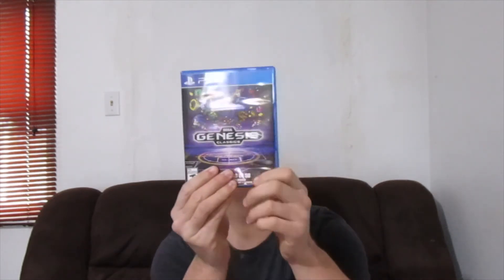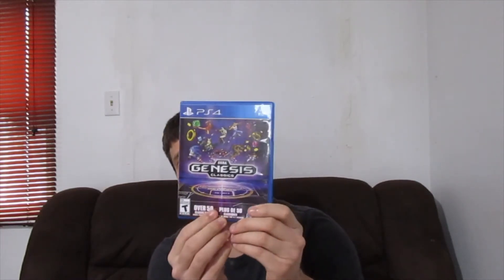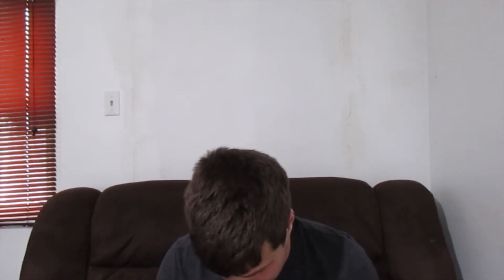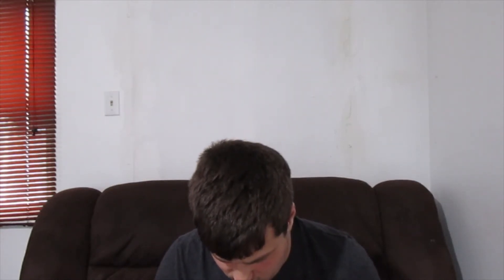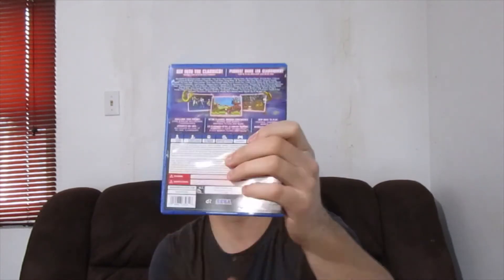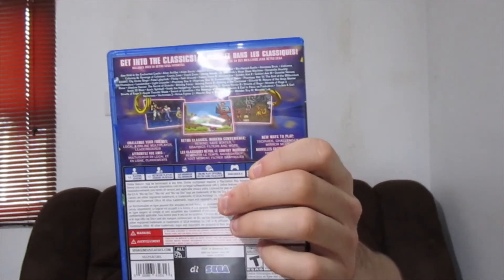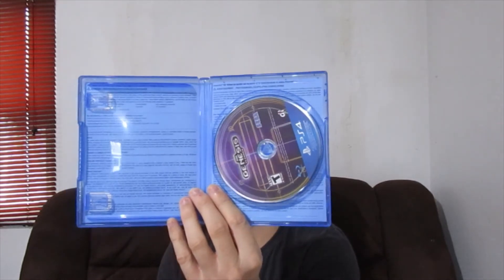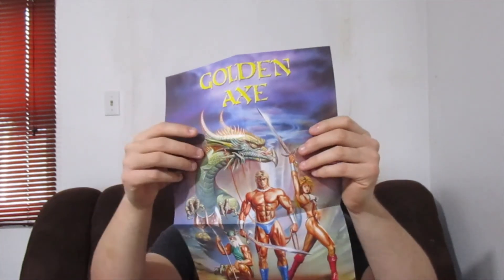pick ups 93